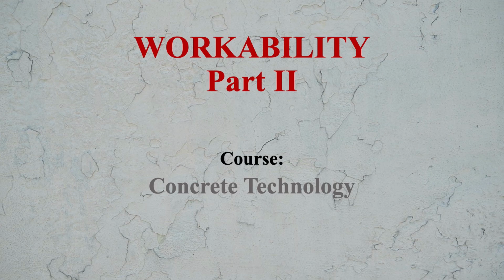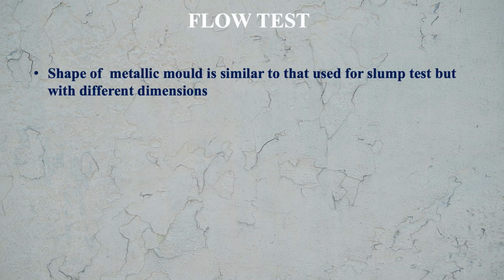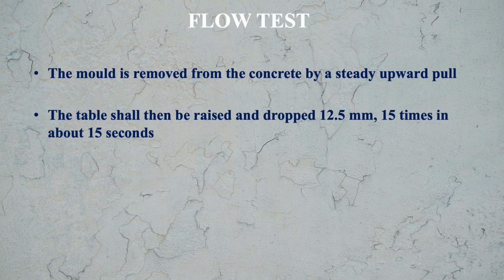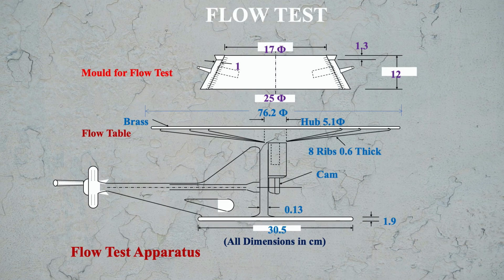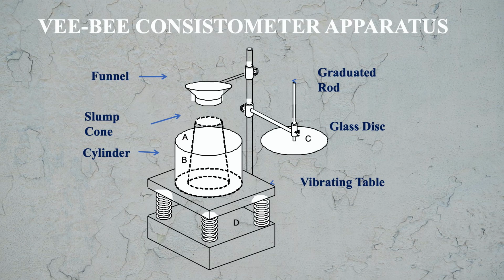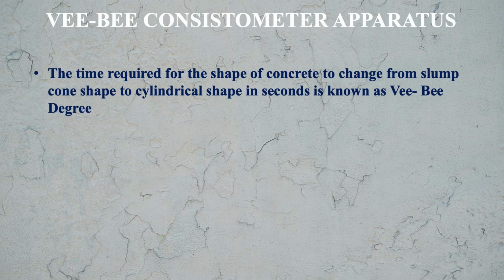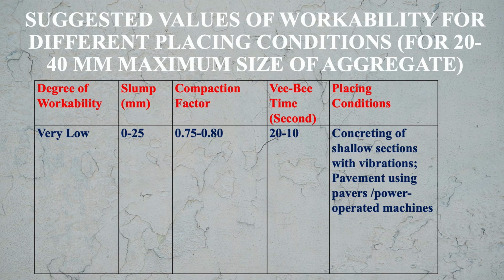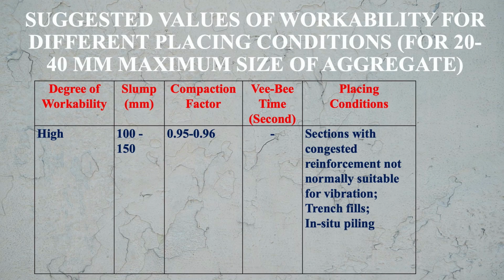Workability Part-2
Name of Presenter: Dr. Munish Bharadwaj